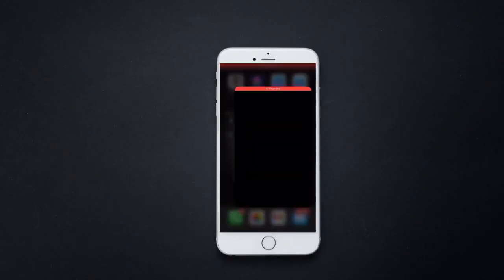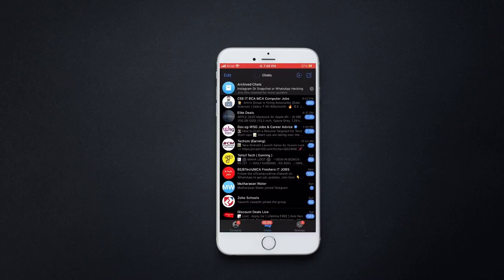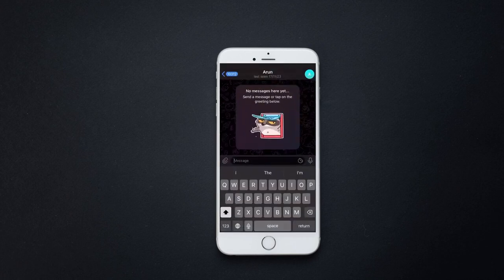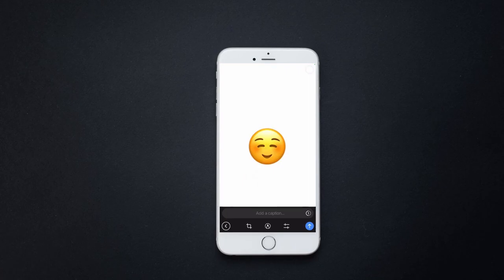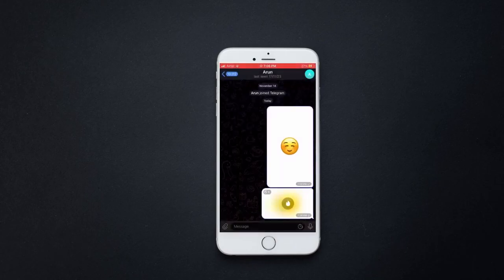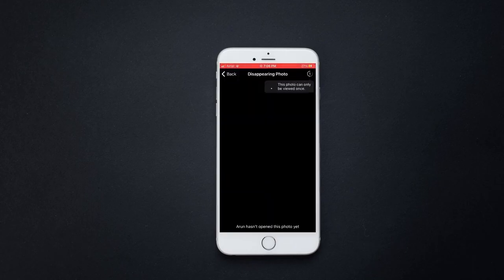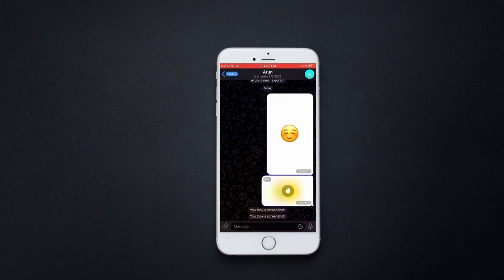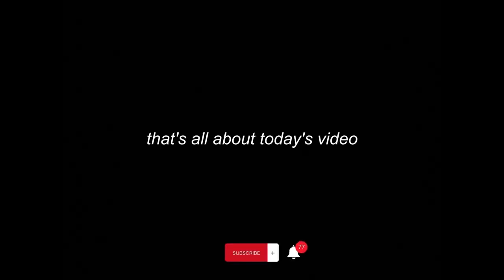How to See if Someone Takes Screenshot on Telegram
In this video I'll show you how to See if Someone Takes Screenshot on Telegram. The method is very simple and clearly described in the video. Follow all of the steps & See if Someone Takes Screenshot on Telegram.